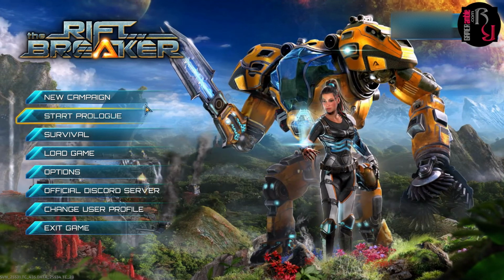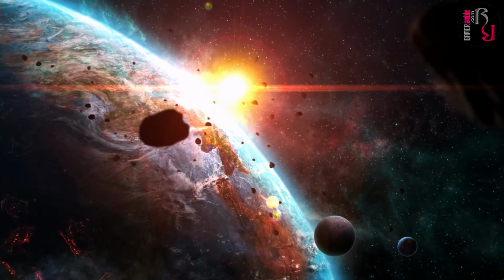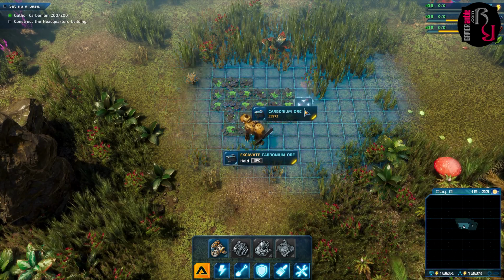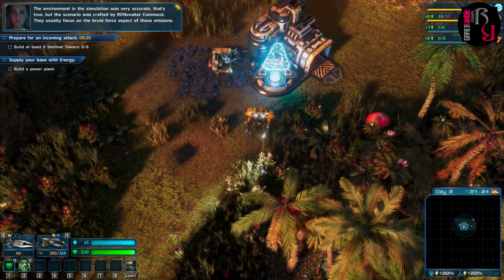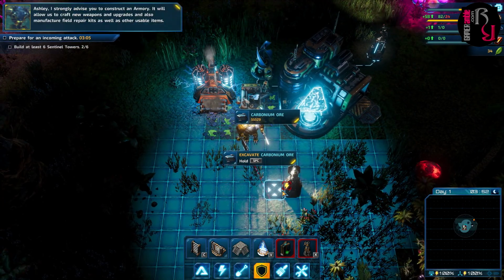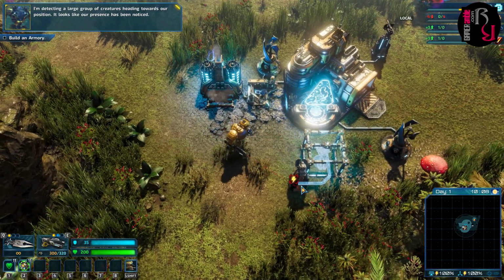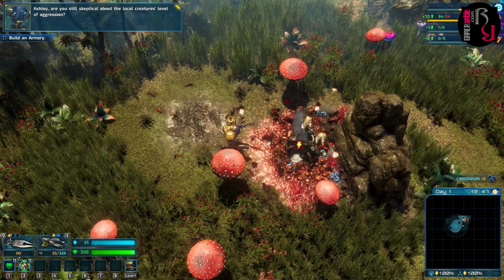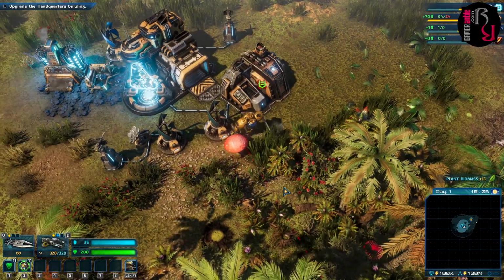GAMERamble - The Riftbreaker First Look Video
It's time for some base-building, survival, and shooting as dark_cloud and Mrs. Cloud takes a first look at The Riftbreaker. Players step into the powerful Mecha-Suit of captain Ashley S. Nowak as she arrives on the distant planet of Galatea 37. The goal is to build a base that will connect the planet to earth and allow further colonization, but the local wildlife doesn't take too kindly to your intrusion. This video features the game's opening moments as Ashley begins extracting resources, setting up a base, and prepare for combat.

Video Contents
0:00 Intro
00:48 Options
02:37 Cut-scene
03:55 Gameplay